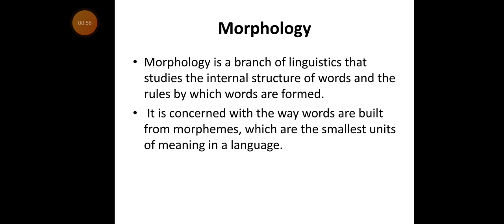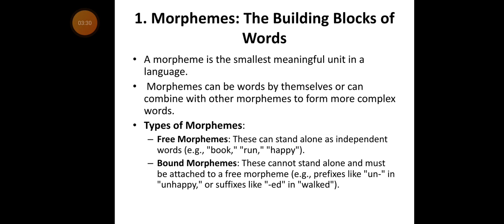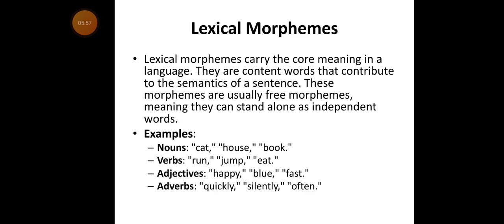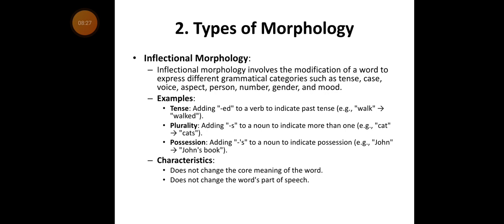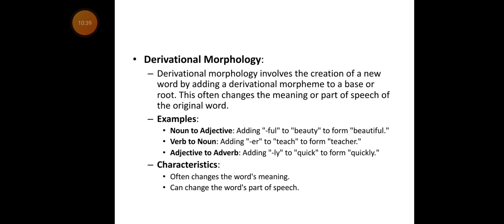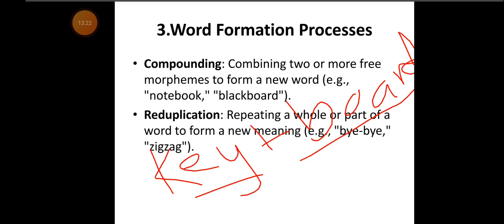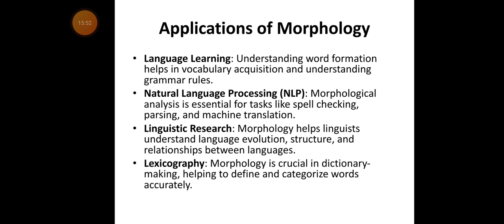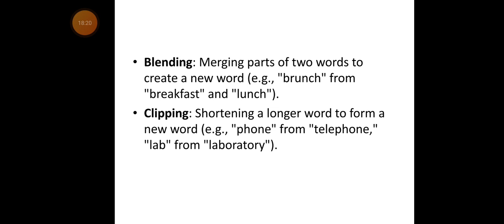Morphology| Linguistics| Lecture 03| BS English| 1st Semester